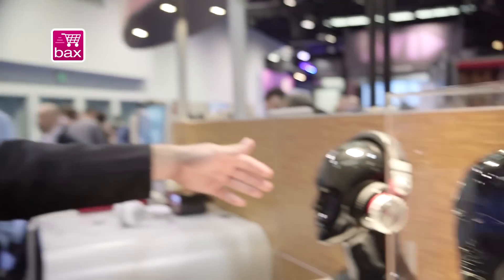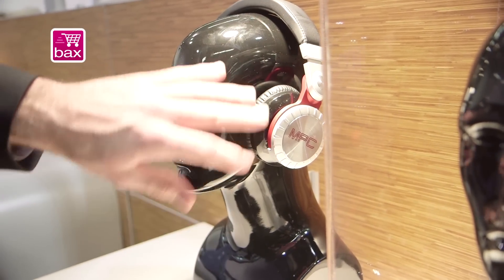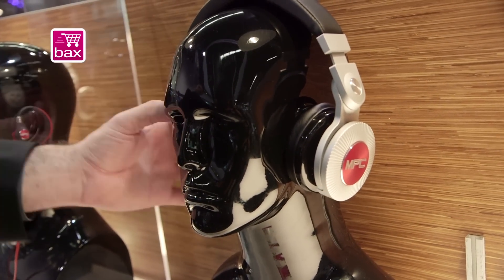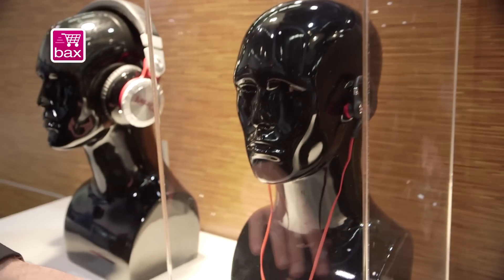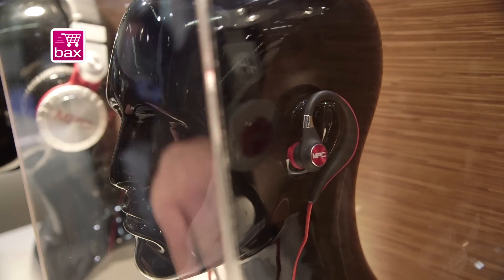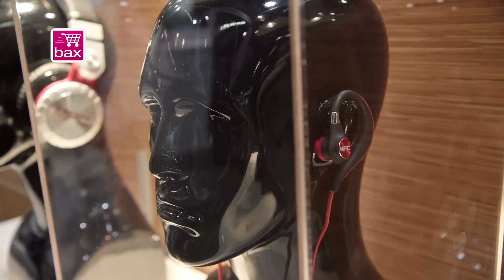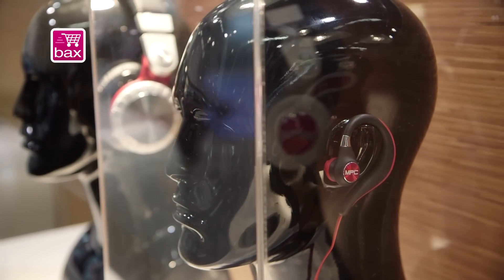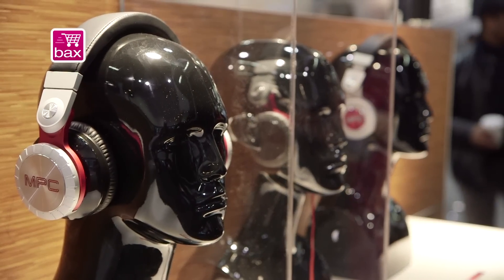NAMM 2013: Akai Headphones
Bax TV | Bax-shop.nl doet verslag van de NAMM 2013 in Anaheim, Californië.
Dan Gill vertelt over de nieuwe hoofdtelefoons van Akai.